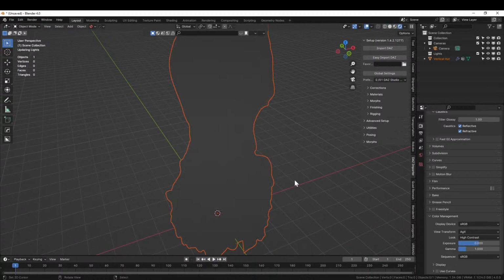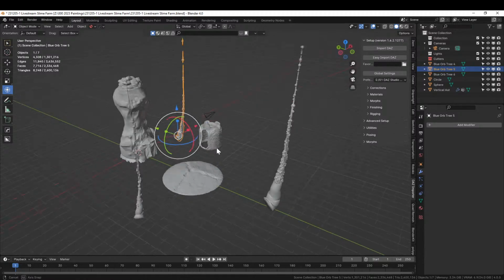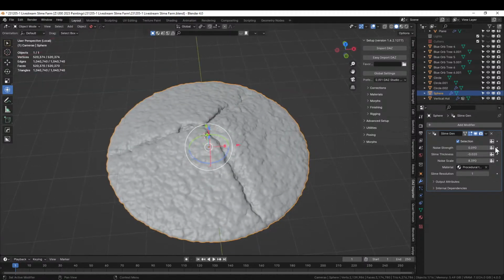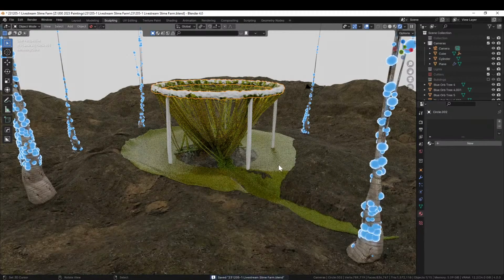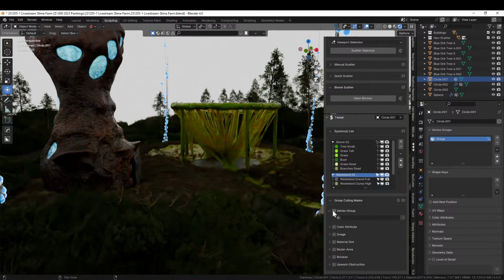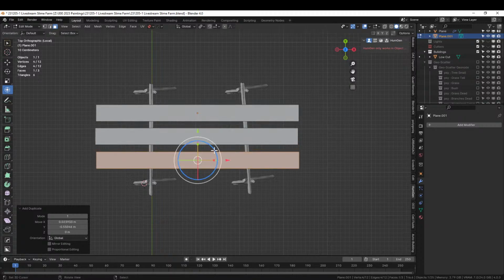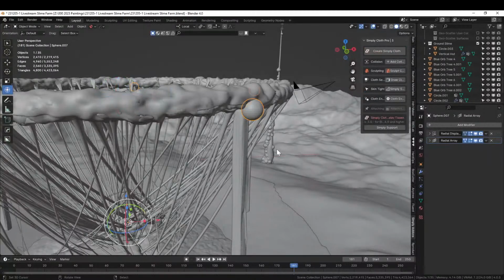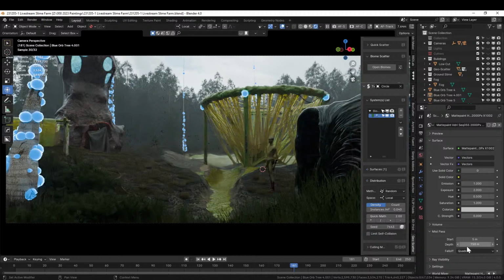Slime Farm in Blender